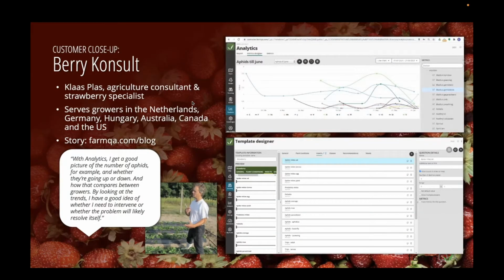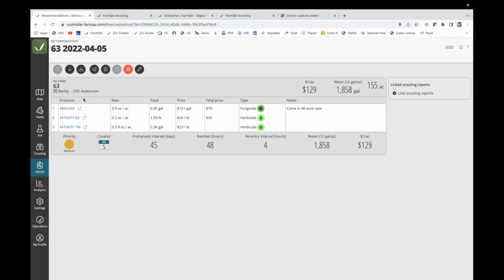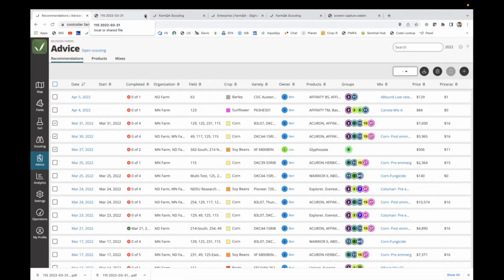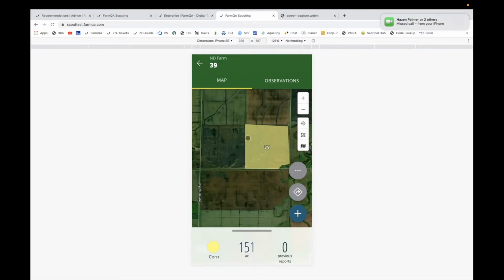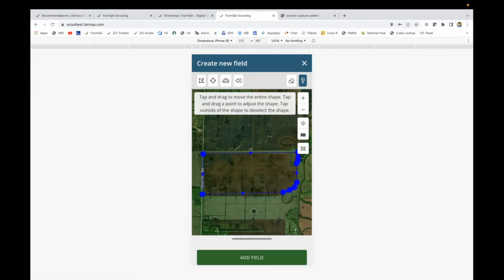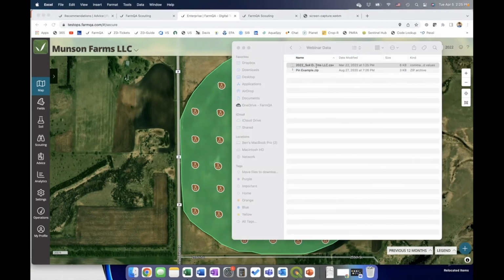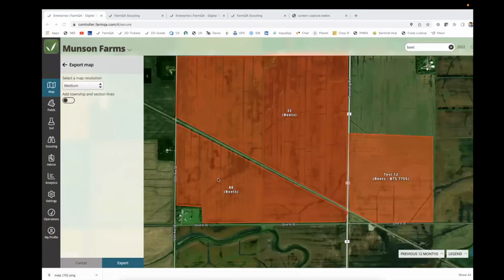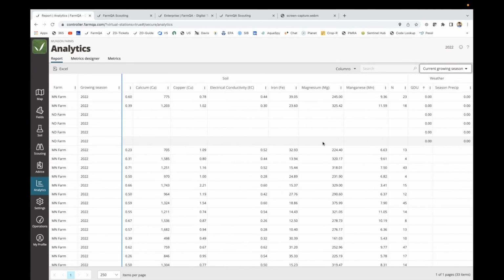What's New in FarmQA Quarterly Update Spring 2022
Get the scoop on all the latest product enhancements. Our team of engineers has been at it again and we're looking forward to sharing details about some features we know you'll be interested to learn more about.

In this 30-min. “can’t-miss” session, we’ll cover:

The latest features and enhancements from Q1 2022 including:
- Grower portal
- Recommendation pricing
- Starting a scouting report from the previous report
- Associating soil sampling data to pins
- A look ahead at what’s next
- Insights from FarmQA customers

In addition, we’ll also capture your suggestions about features or adjustments we can make to help FarmQA serve you better.

This webinar is ideal for FarmQA customers and for those who want to learn more about FarmQA functionality.

00:00 What's new in FarmQA Quarterly update spring 2022
01:40 Customer interview with Berry Consult
02:30 Adding price to chemical recommendations
08:40 PDF options for chemical recommendations
10:20 Ability to start a report from previous report